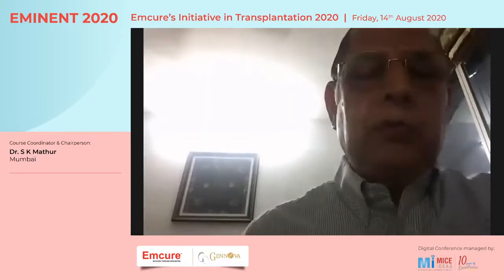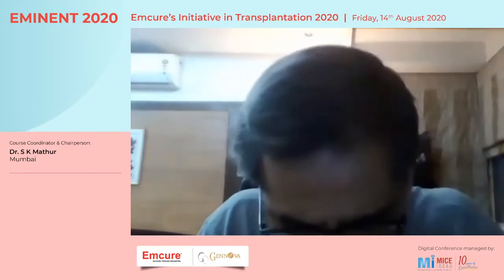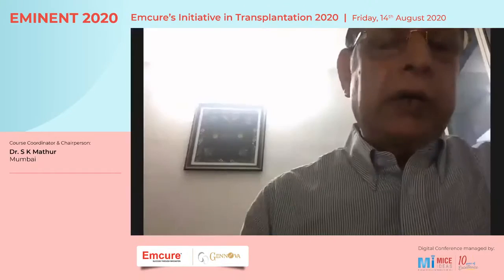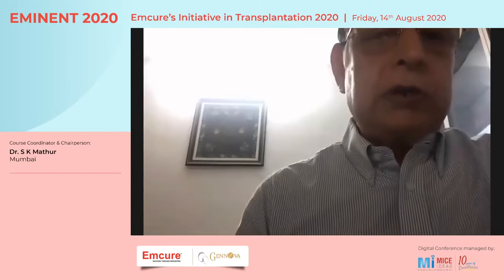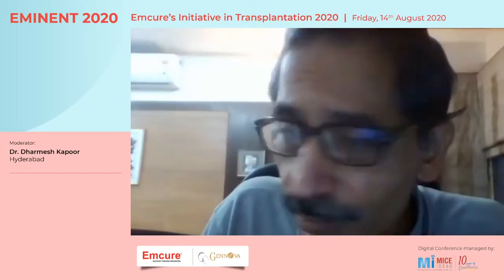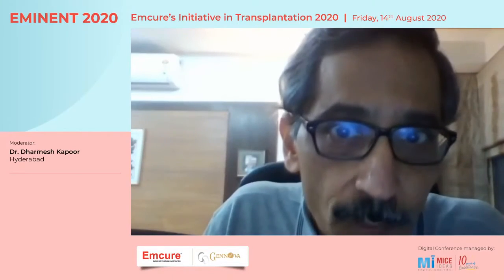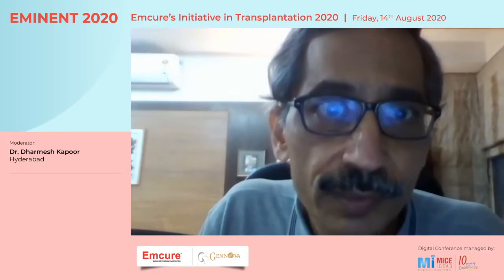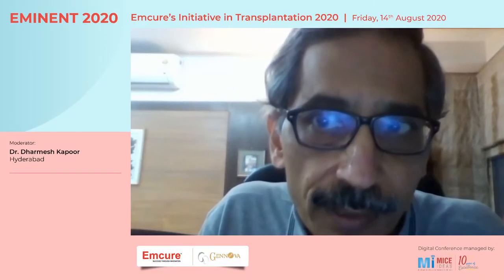Part 2 - Introduction by Dr S K Mathur and Dr Dharmesh Kapoor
EMINENT 2020-Emcure's Initiative in Transplantation-14Aug 2020

Supported by Emcure